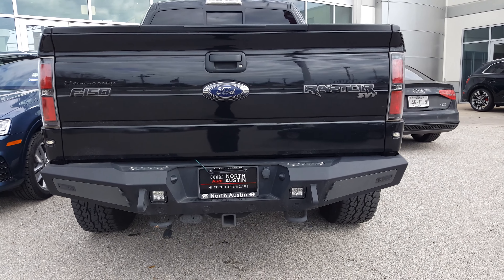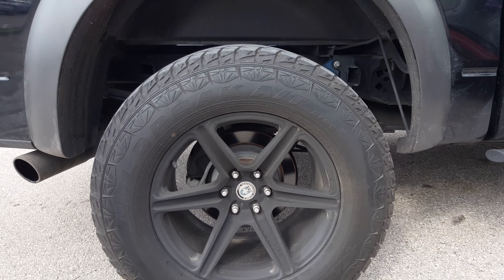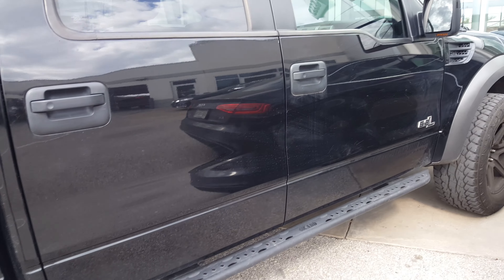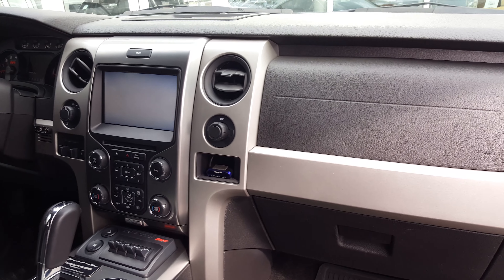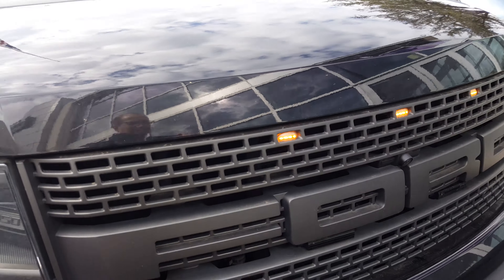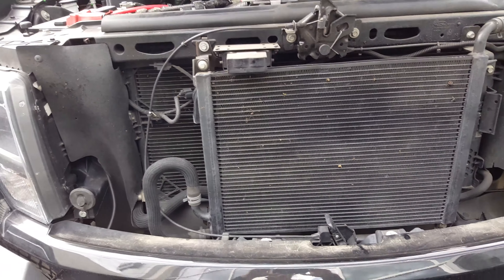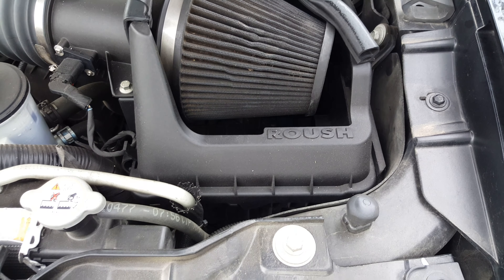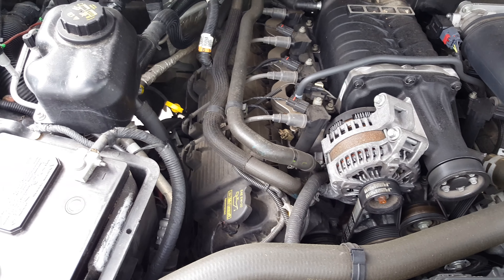Hennessey VelociRaptor 600 - Modified 600 HP Ford F-150 SVT Raptor - in 4K Ultra HD!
Check out this awesome Hennessey VelociRaptor 600 - modified 600 horsepower Ford F 150 SVT Raptor - in 4K Ultra HD!

John D. Villarreal saw this amazing Hennessey modified Ford F-150 SVT Raptor in Austin Texas.